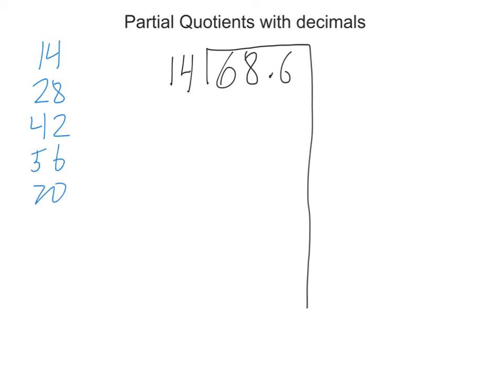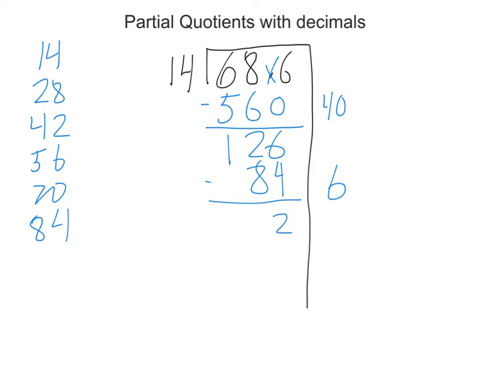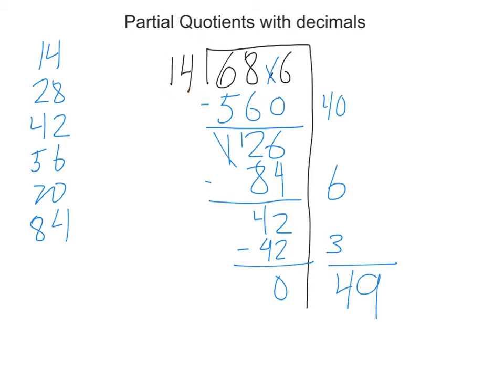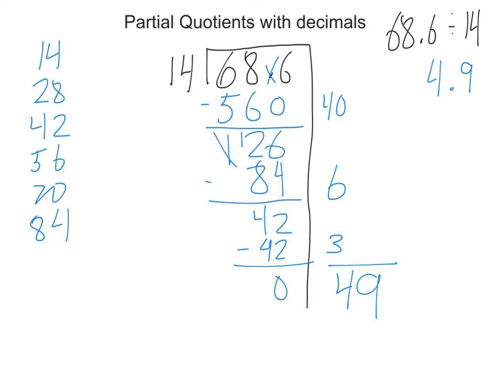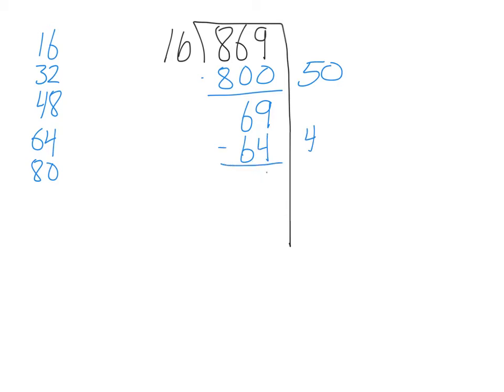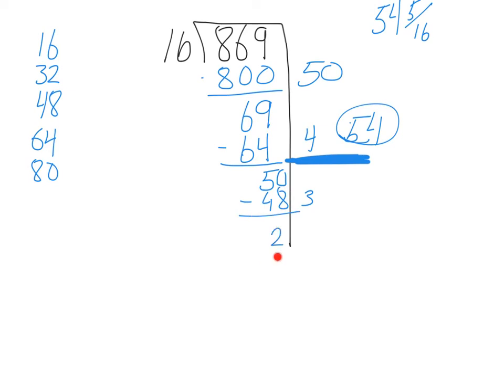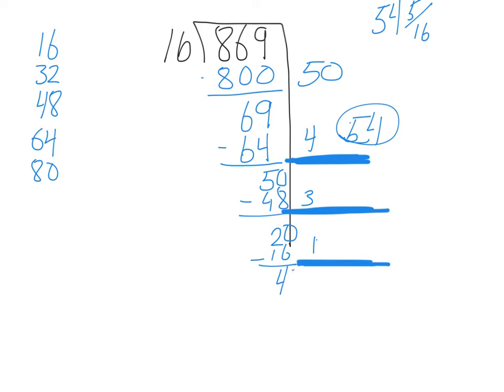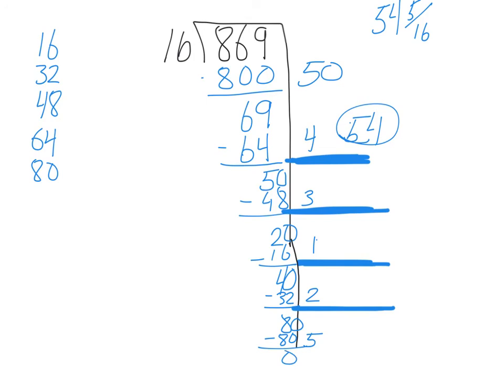partial quotients with decimals